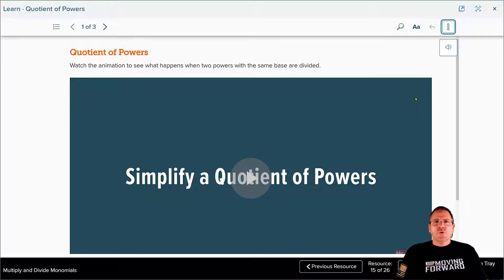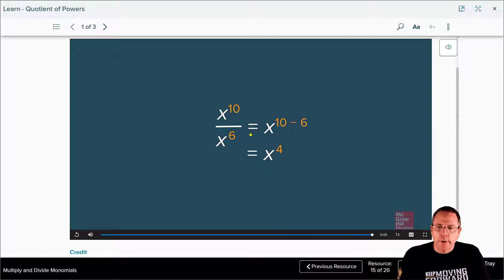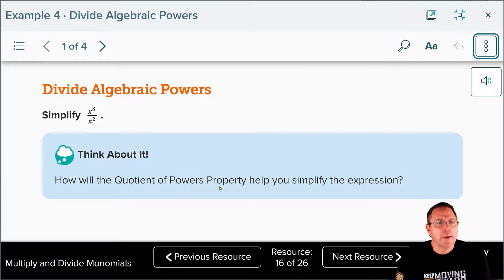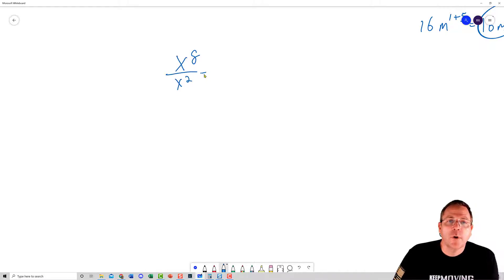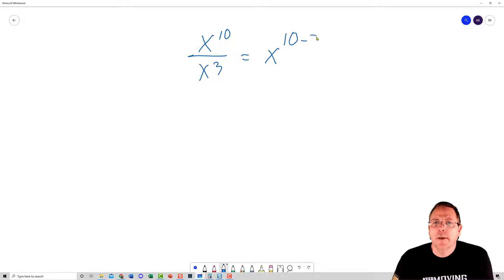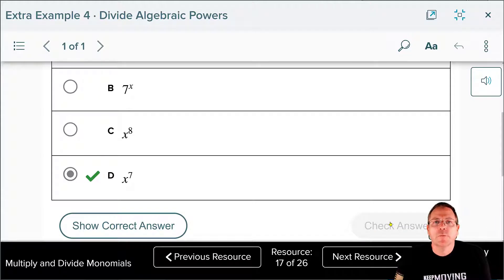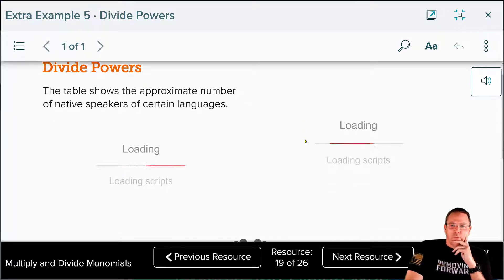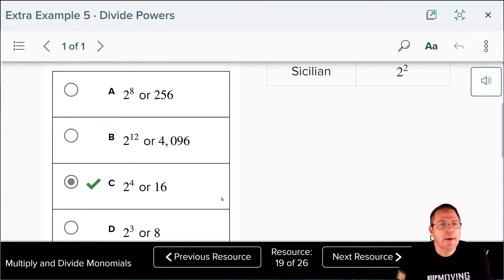4-2 Multiply and Divide Monomials (Part 2)